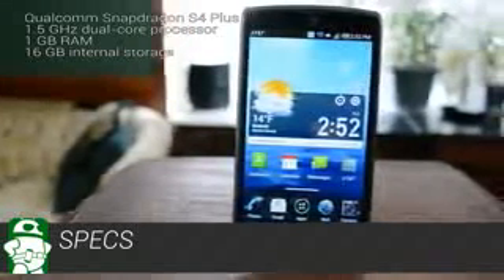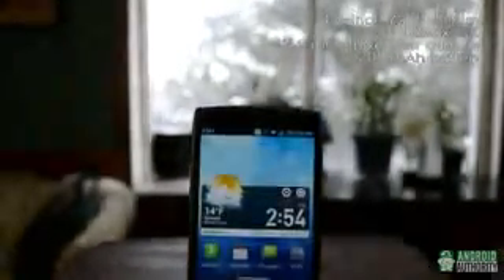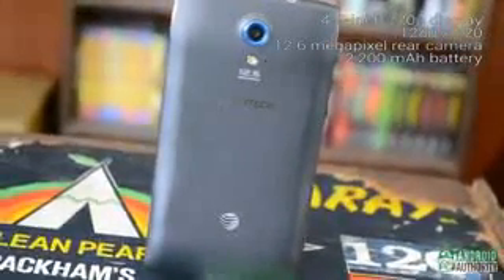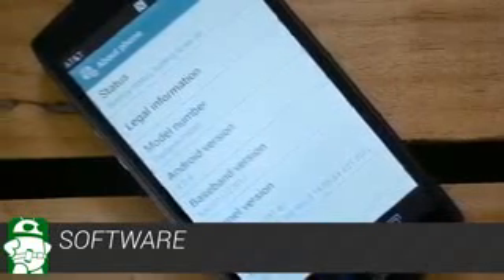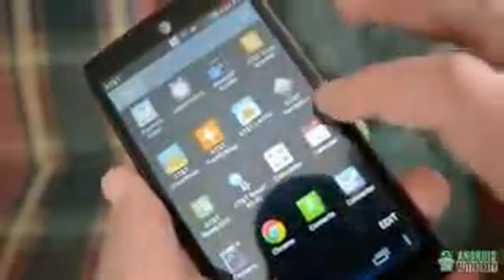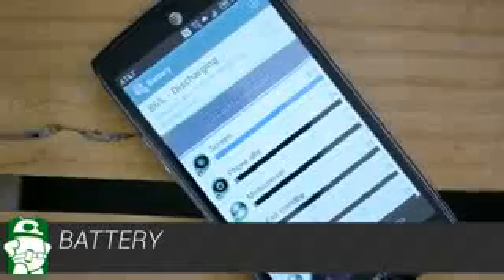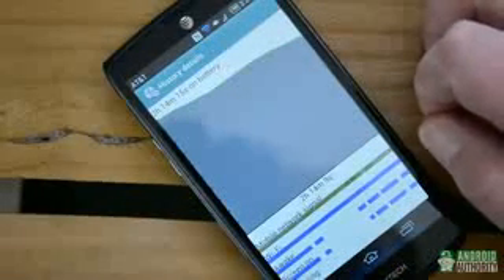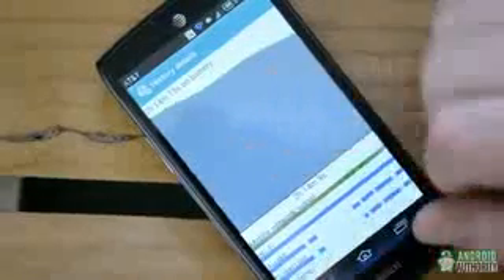Pantech Discover Review Android Life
Android Apps, Android Games,Android Theme,Android Launche, Best Android games, Best Android Theme